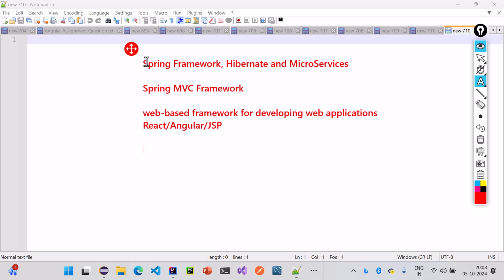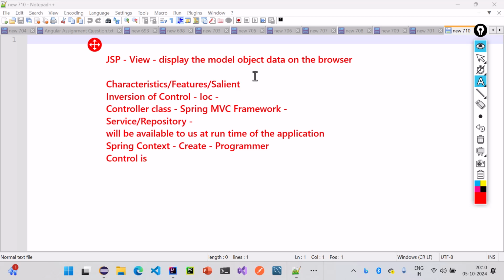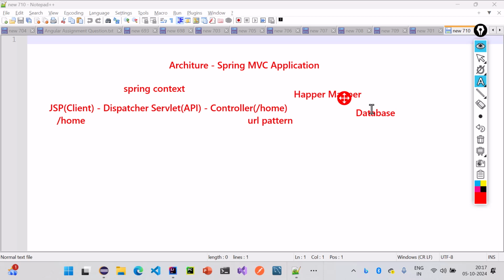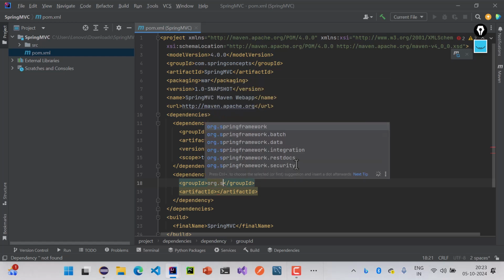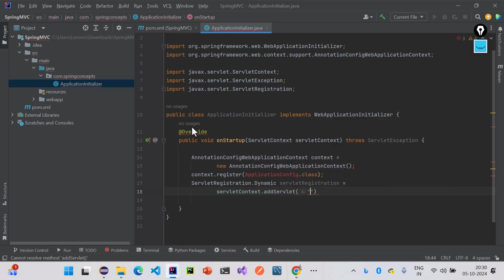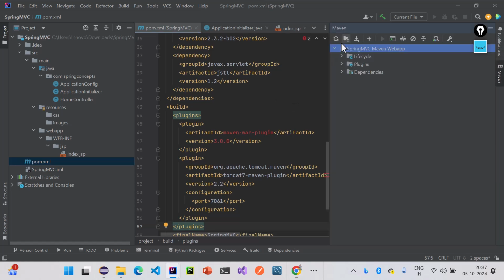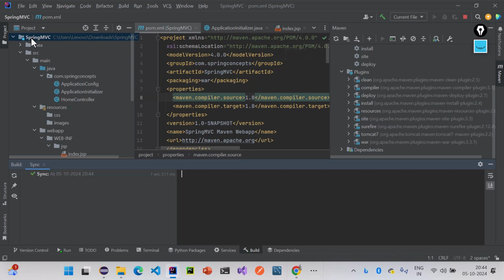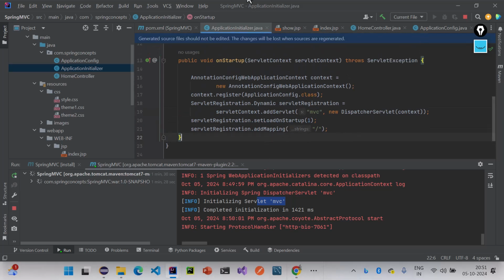Spring Framework, Hibernate, Micro Services, Cloud Programming Class 1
We offer videos and online classes of Spring Framework, Hibernate, Micro Services, Cloud Programming.